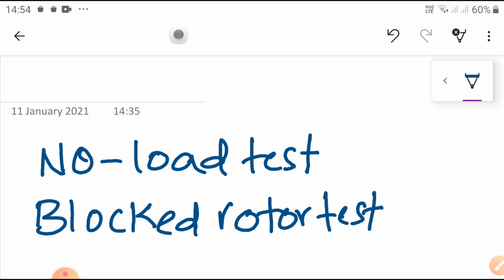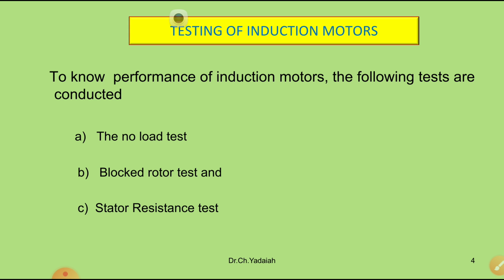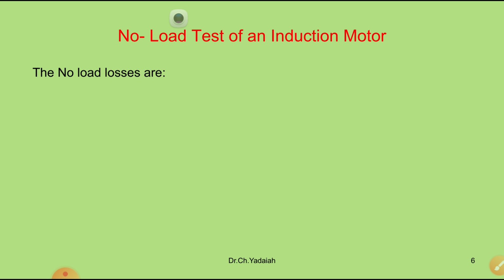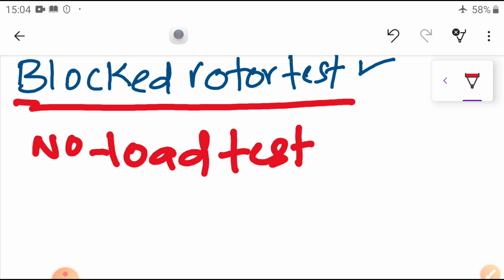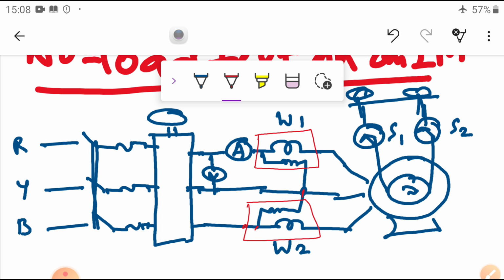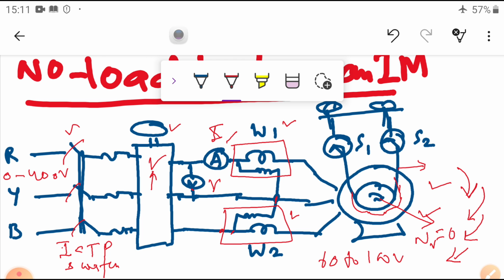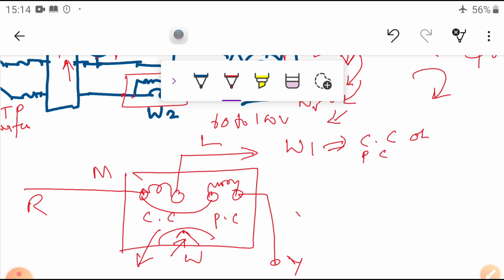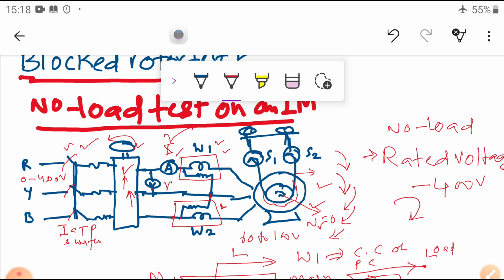14 January 2021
Tests on Induction Motors

Credit to all original authors who shared their knowledge to students in the form of pictures, Videos..I thanks to very one